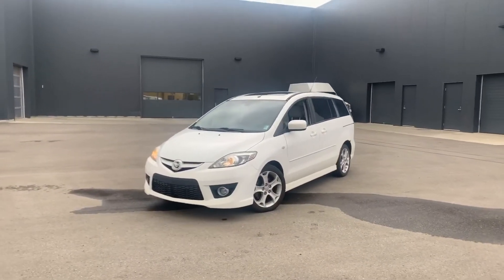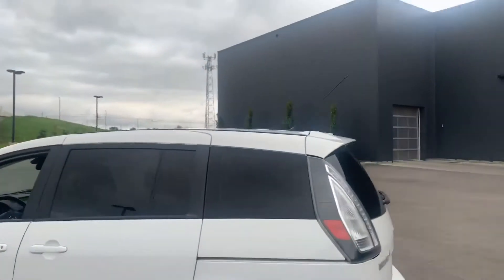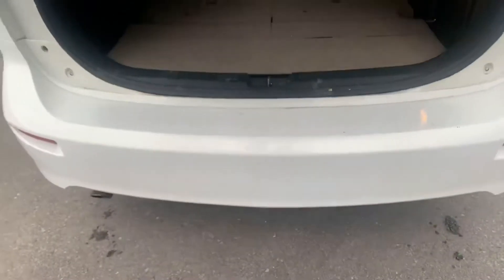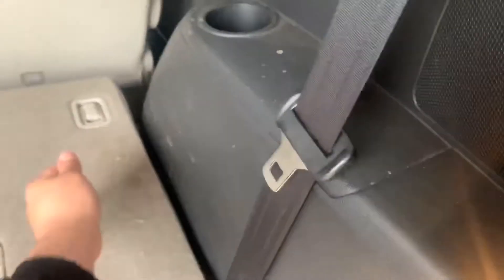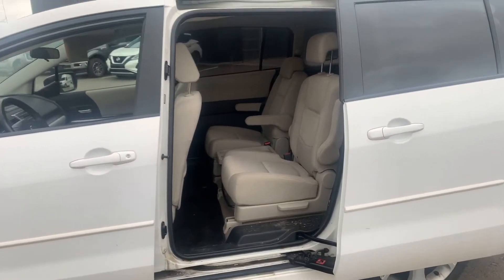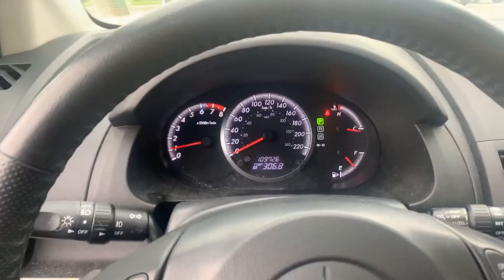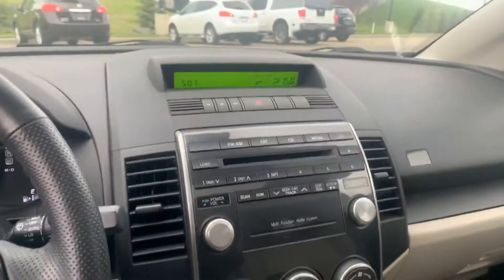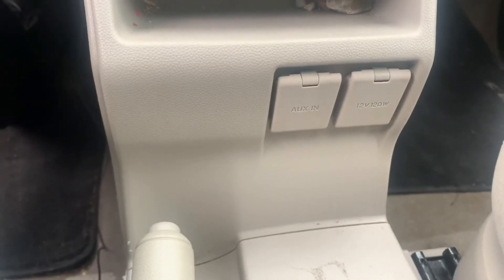2008 Mazda 5 walkaround by Allen